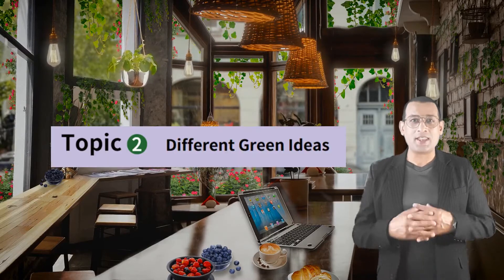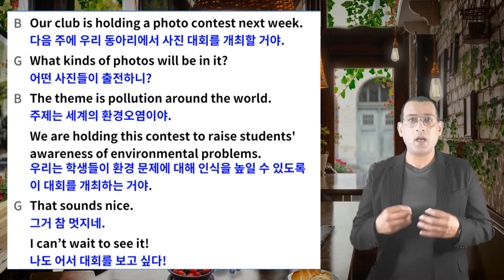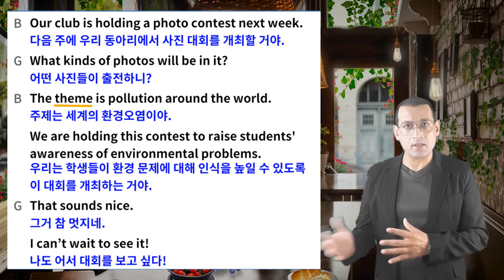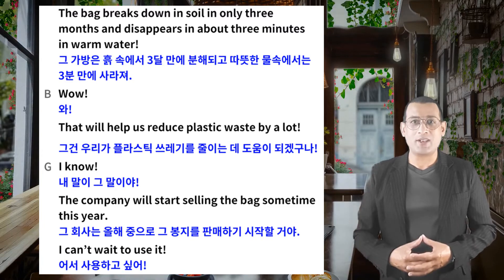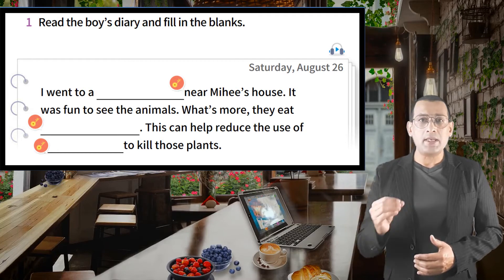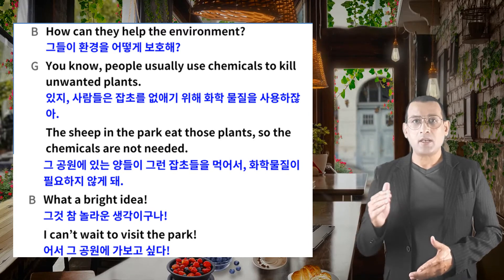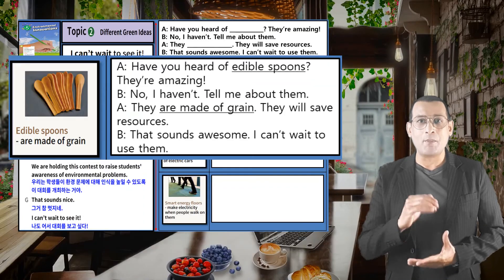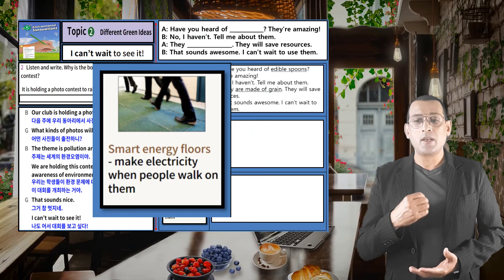English with Elick "3 grade lesson 5 topic 2"